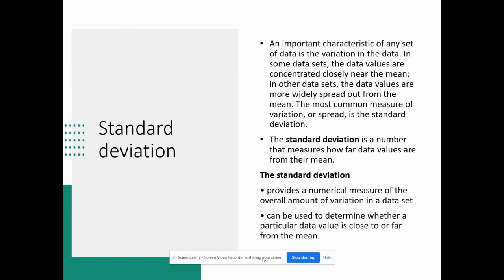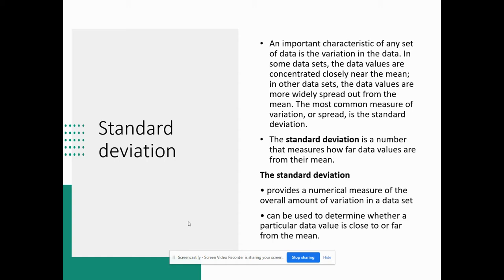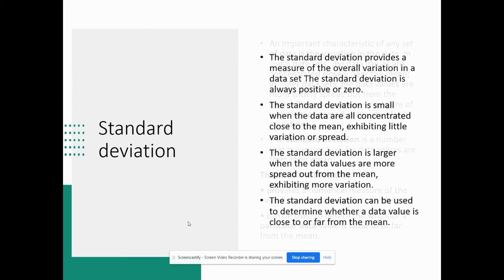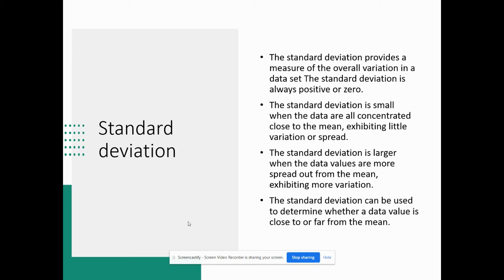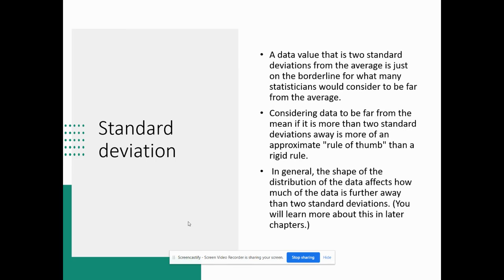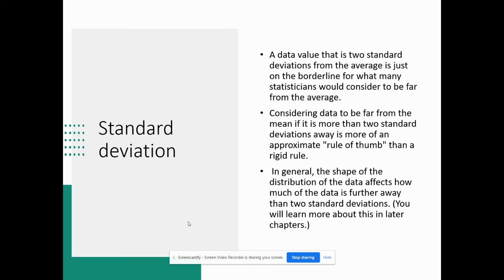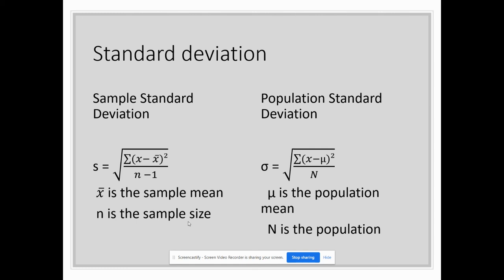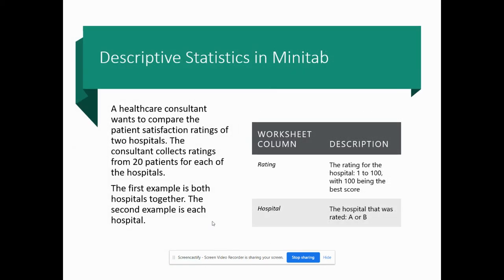Standard Deviation and Variance